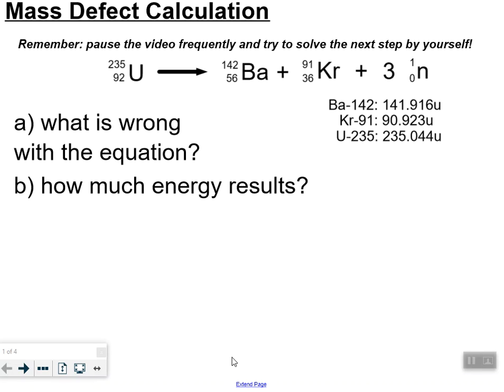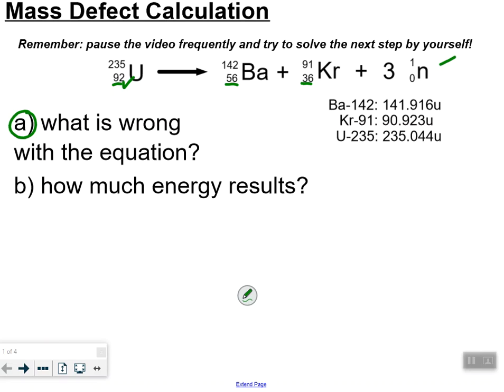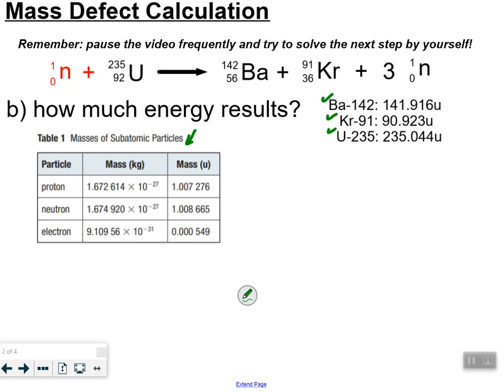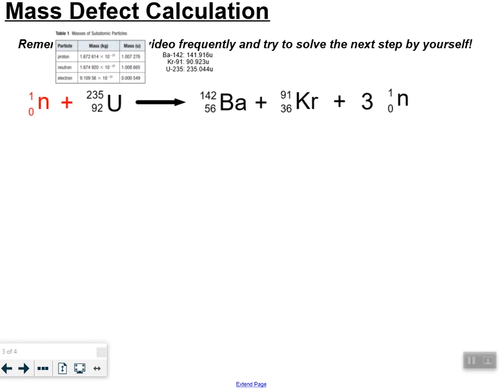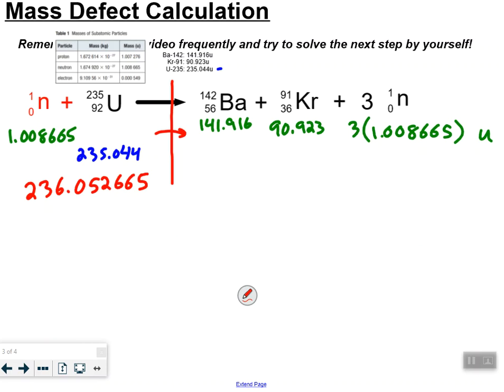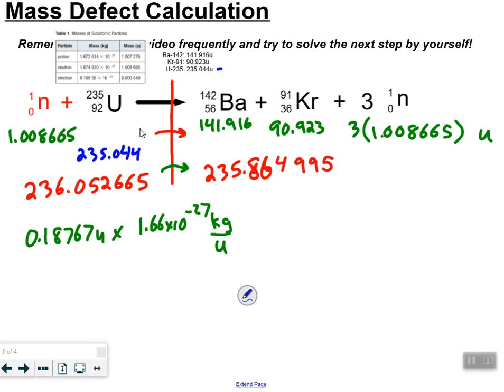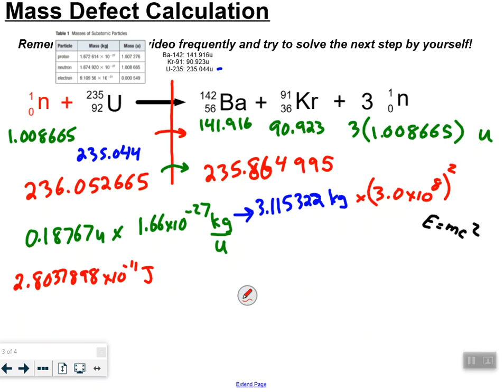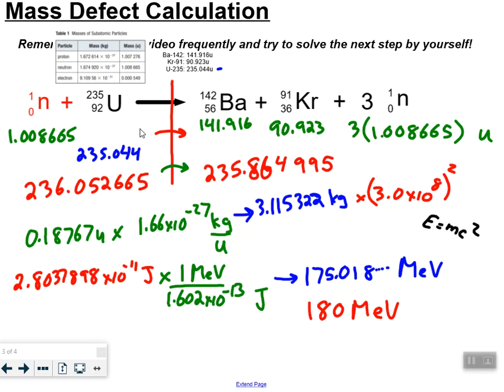Mass Defect Calculation Nelson Text No 47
This is my solution to a question from the Nelson grade 11 textbook.